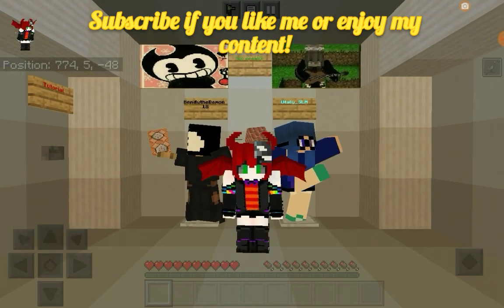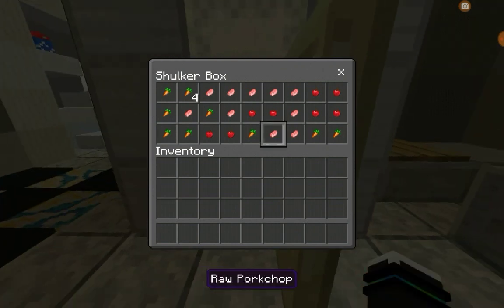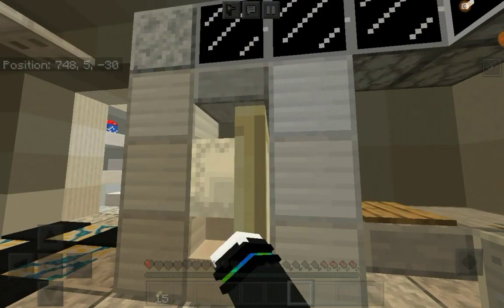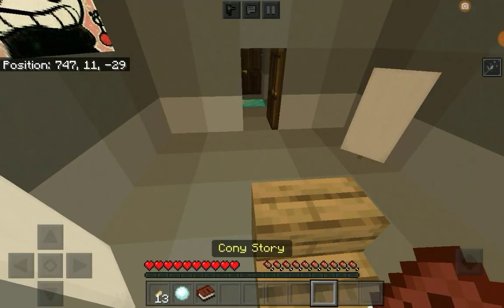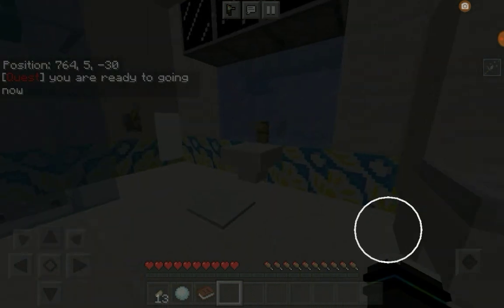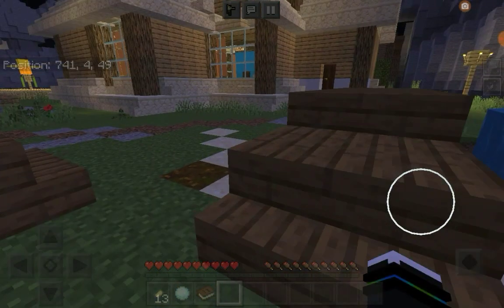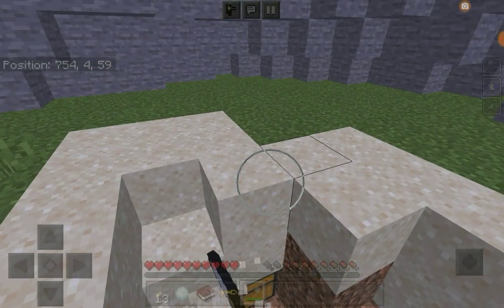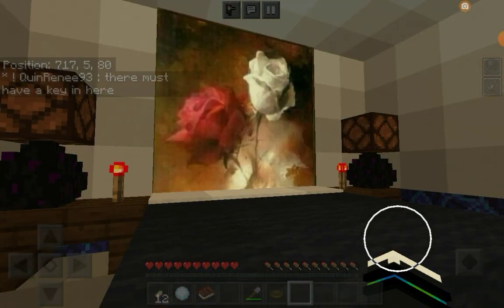[Minecraft Bedrock Horror Map] The Dummy Chapter 1 (Part 1)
Video Information: A friend invites me to his house after a long day at work. "sure, why not? what could possibly go wrong?"
Well, how about the fact it's a horror map?

I'm in a FNaF Minecraft Bedrock Roleplay!
Go check it out! [I play Circus Baby!]

Youtubers:
QuinRenee93

New! Brand new Discord server is open to people, but not complete.

Channel introduction:
Greetings Everyone~ I  Am QuinRenee93 but you already knew that. However, You might not know I am a mobile creator and game conasurie. I focus mainly on minecraft but I also explore other apps, other random mobile games and have alot of fun doing so. I offer Truthful reviews for apps, Add-ons, Maps, and more, while also creating my own helpful creations such as Maps, skins, and other things.
Please be advised and understand I DO NOT wish to make money off of other people's works such as music, To do that would be a true sin! At the very least I make sure to credit where I found said music and other item(s) of that kind.